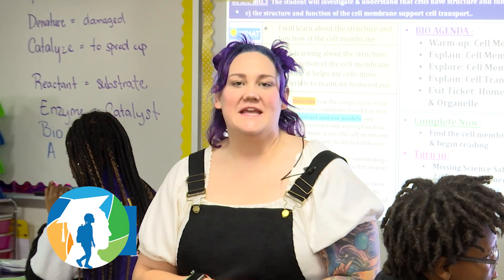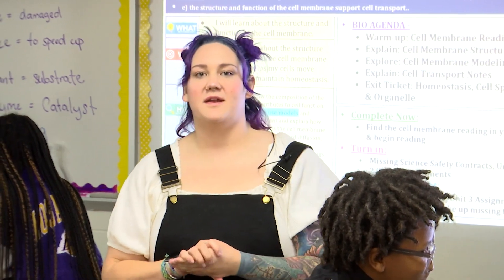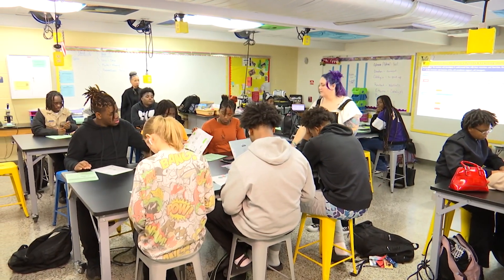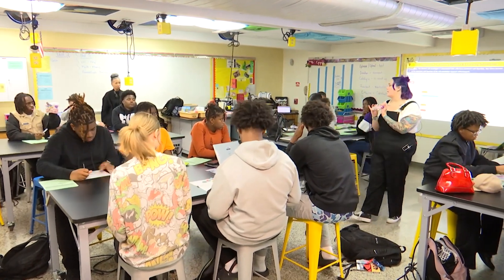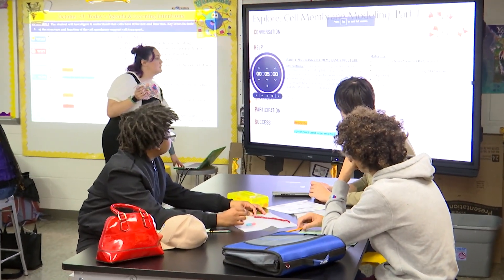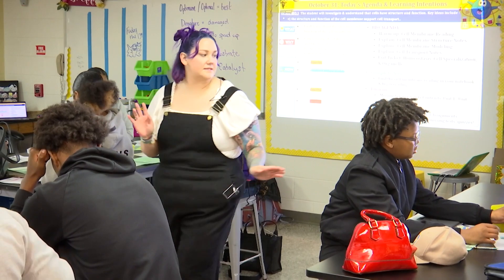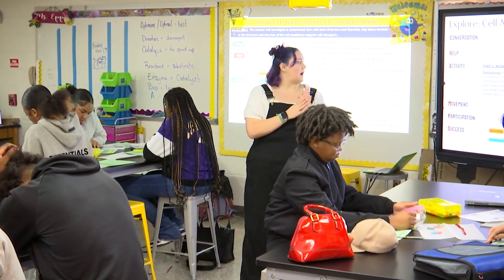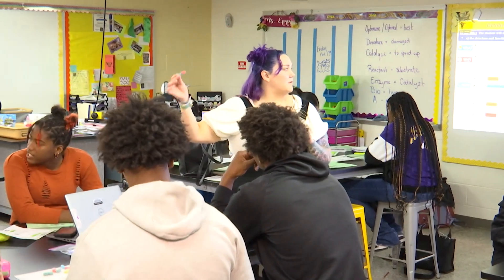Henrico Learning Today - Varina High School - October 31, 2023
HCPS TV visited Barb Klenke's Biology 1 class at Varina High School.  As part of the Center for Environmental Studies and Sustainability, the lesson focused on modeling the cell membrane structure.